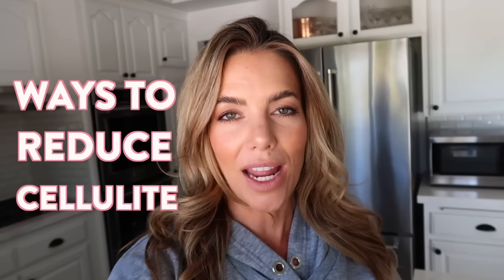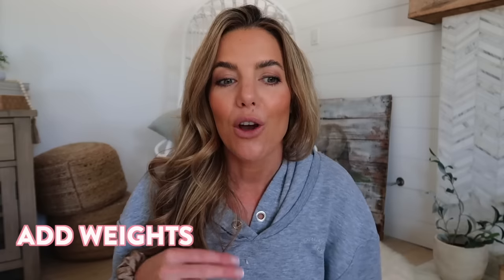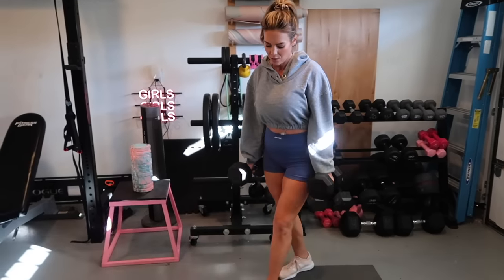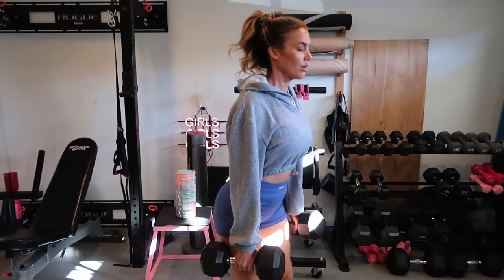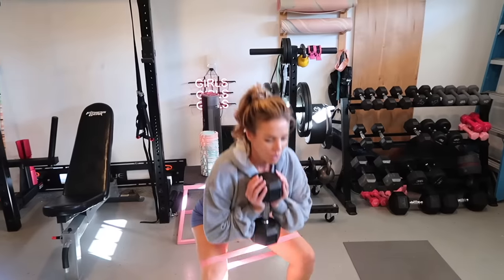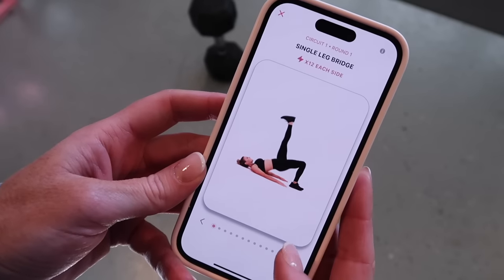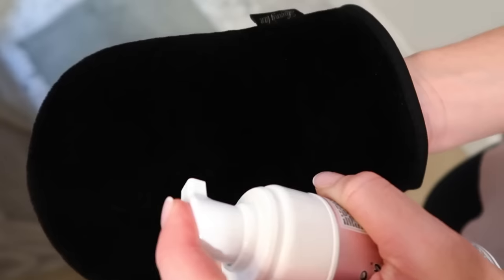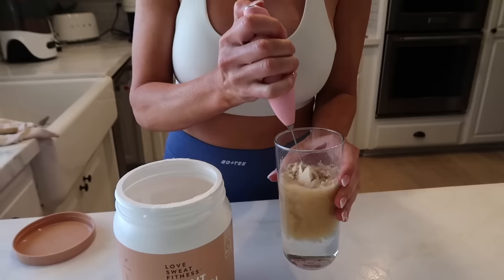7 WEIRD Ways to Reduce CELLULITE | Things that work fast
These are 7 weird things I do to reduce cellulite that actually work! My skin is less bumpy, smoother, and overall looks WAY better than it did 2 months ago so wanted to share a quick update so you can try them out too!

- Ask me anything, get special discounts on LSF products and all the exclusives first!